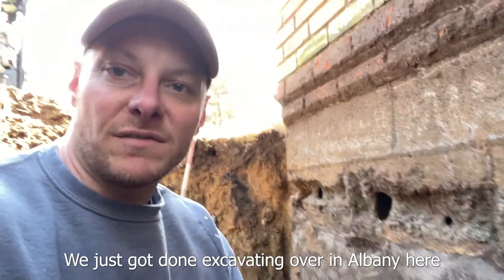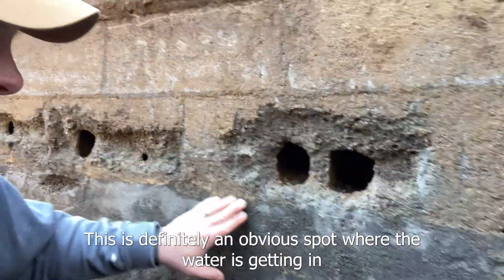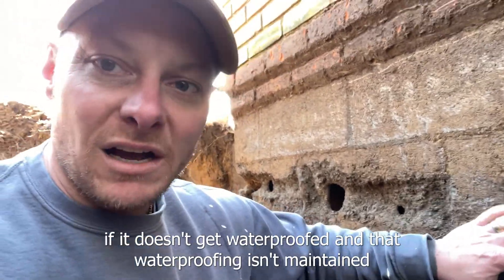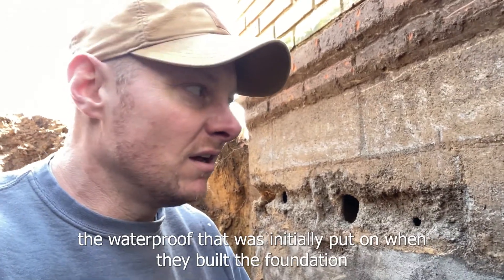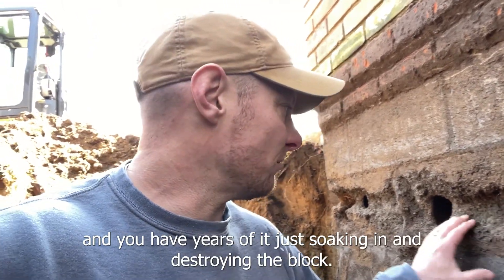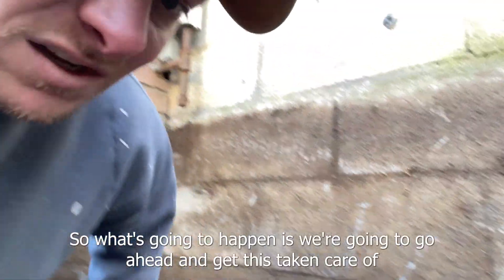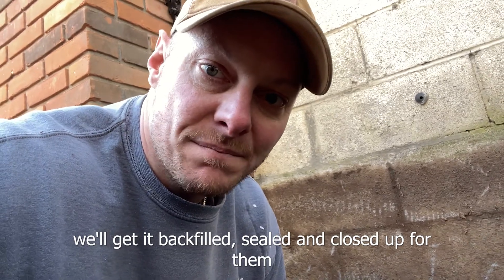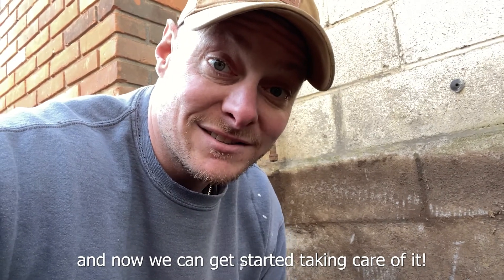Wet Basement in Albany NY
This homeowner, like so many, called us to fix their wet basement problem. Watch to see what we uncovered when we excavated this home's foundation in Albany, NY.